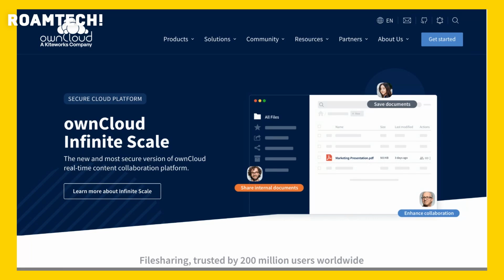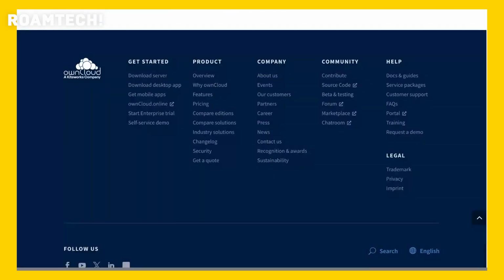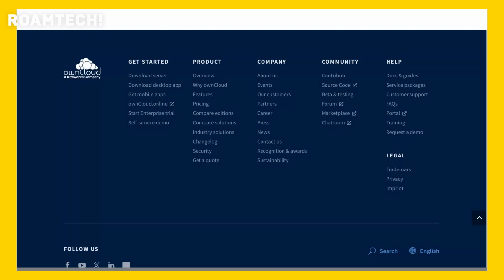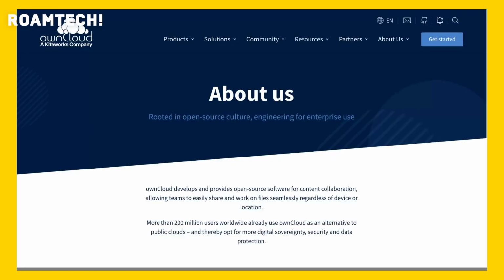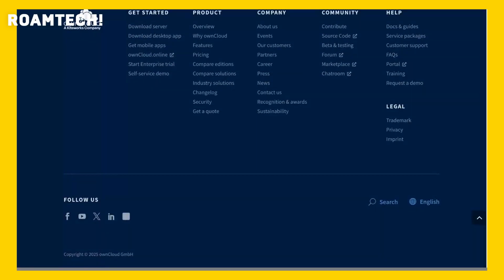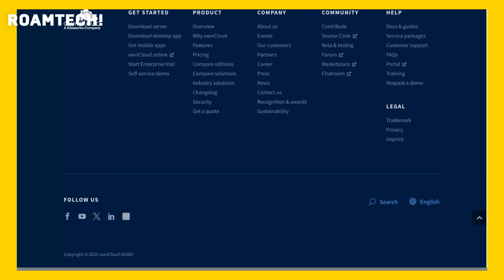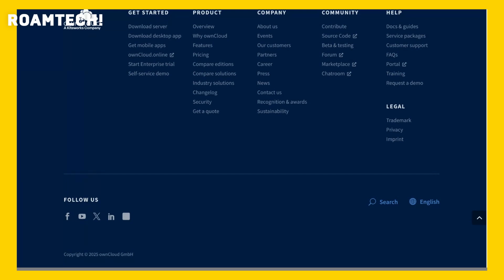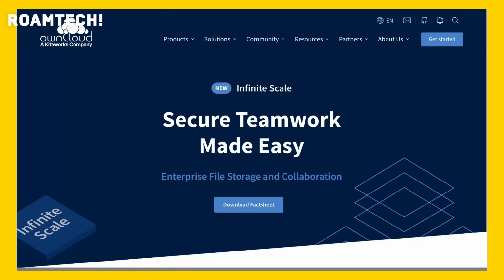OwnCloud Storage Review | Usage Experience